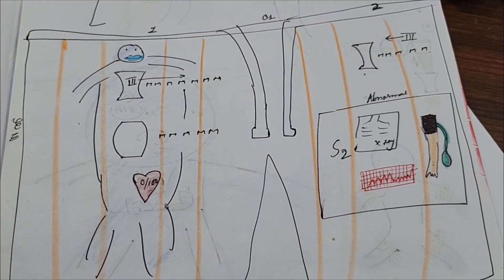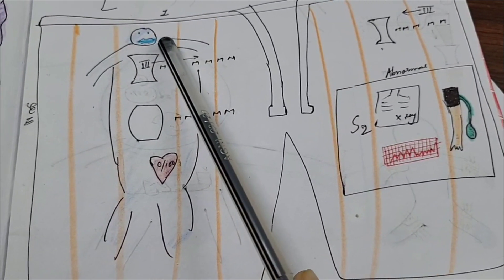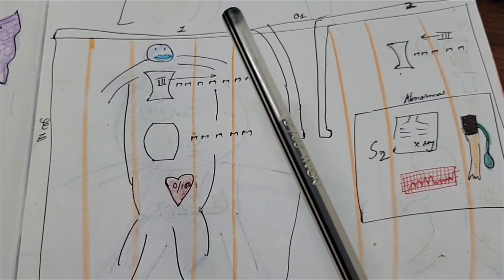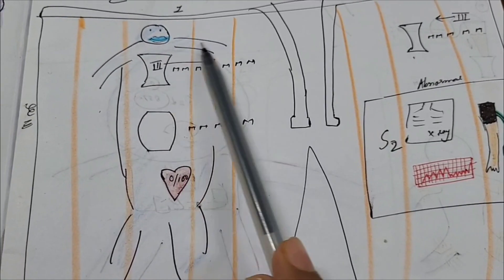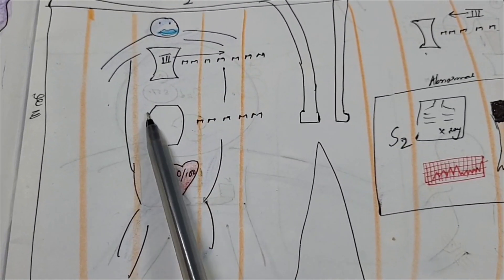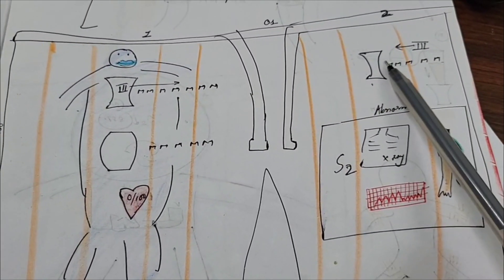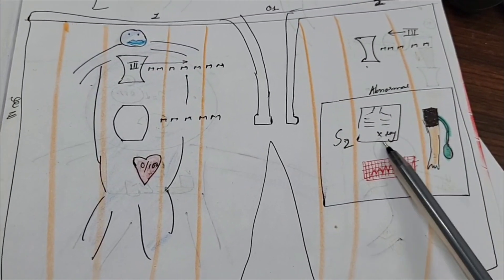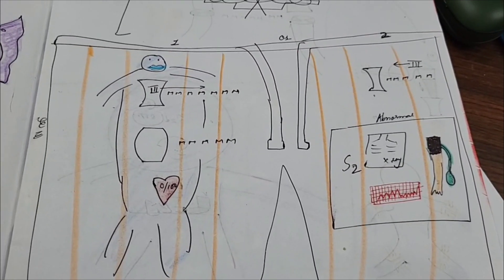congenital heart disease